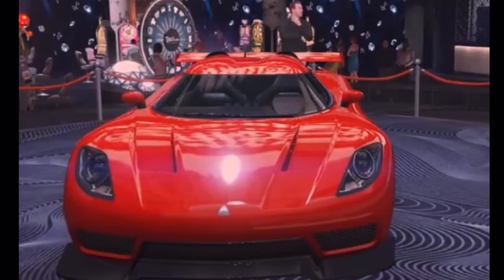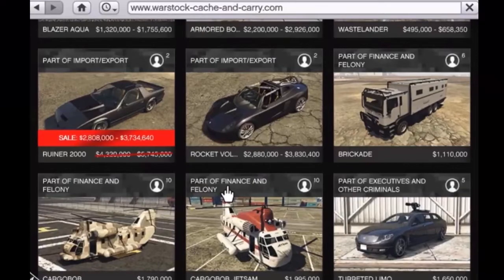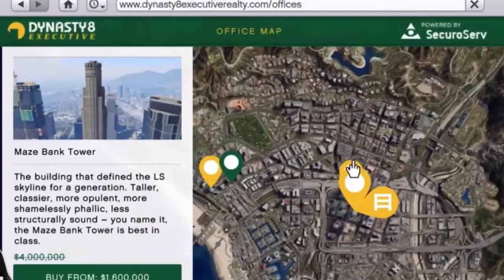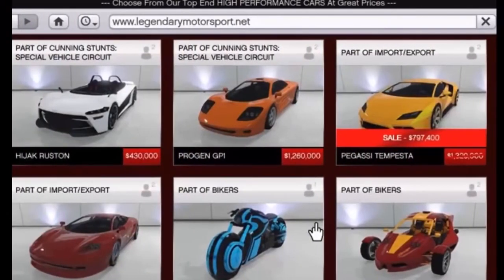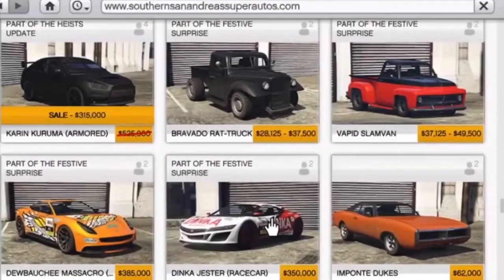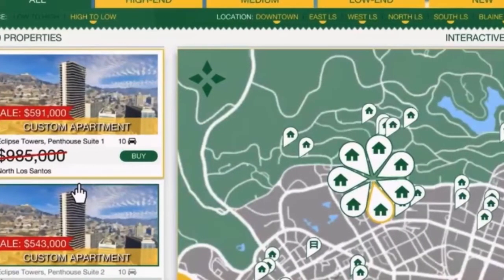GTA Weekly update! (60% off offices + more!)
This week has a lot going on compared with previous weeks! the podium vehicle... well some people like it and some don’t!  The new panther statue has finally been released into GTA online which most of us are super happy to see!

Make sure to like this video if you found it helpful and if you are new make sure to like and subscribe it really helps the channel out and let’s me know you want more videos like this!

Music used
Intro- battle scars